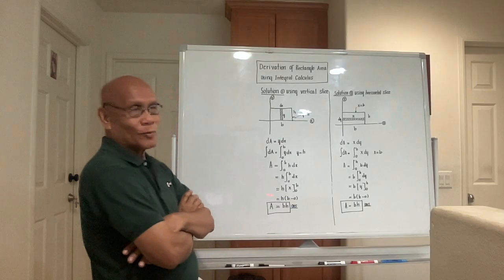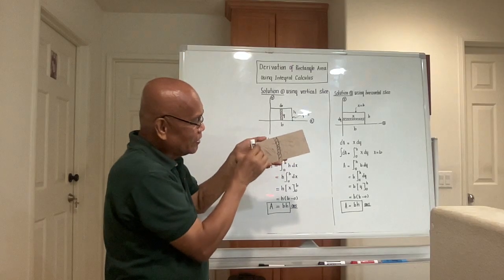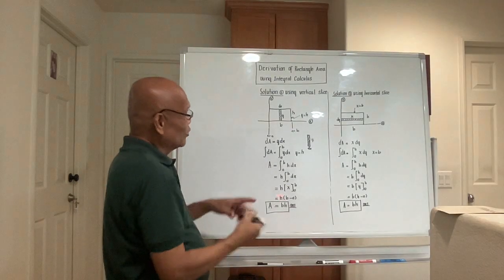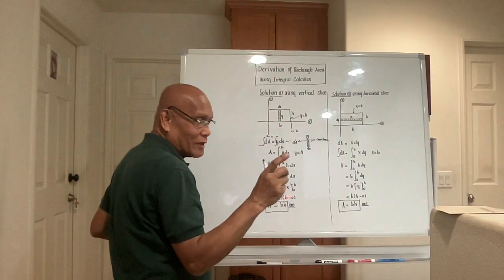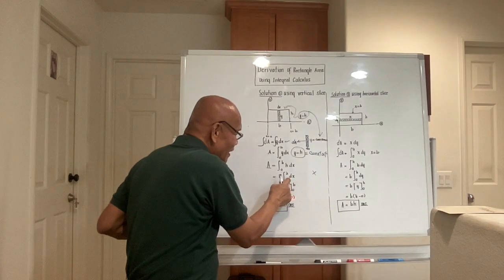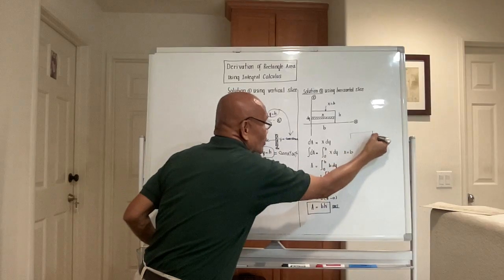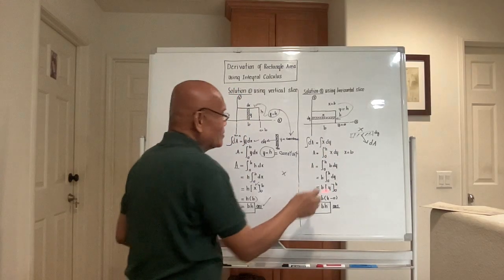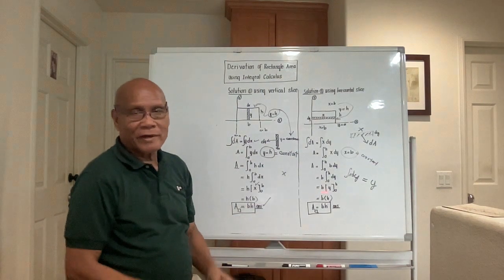Area Of Rectangle Using Integration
It showed the derivation of the area of a rectangle using integration.